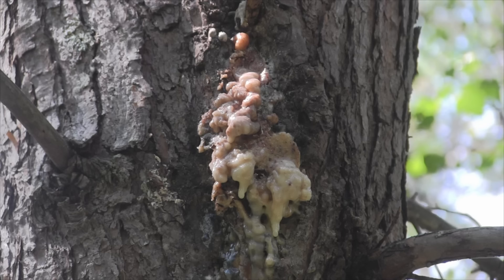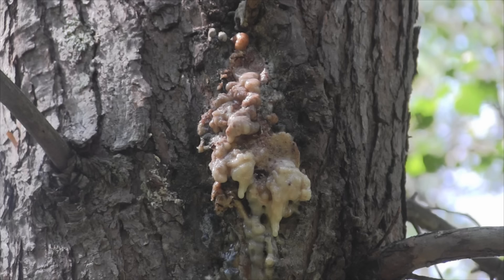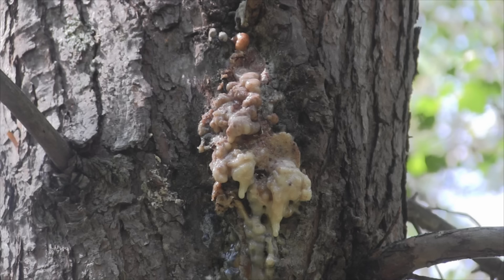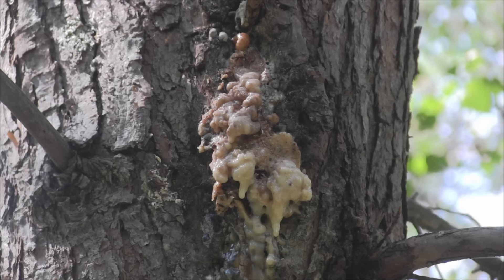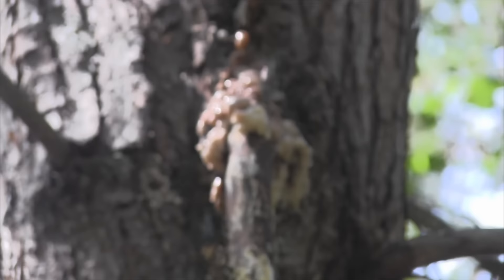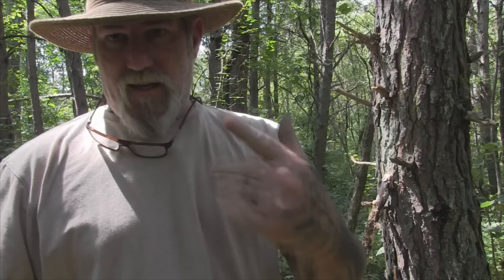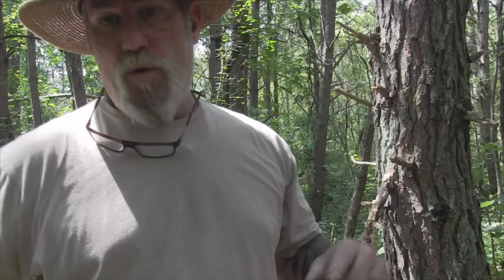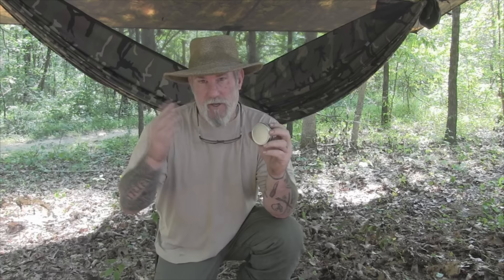Materia Medica Pine and Pine Antiseptic Salve 25